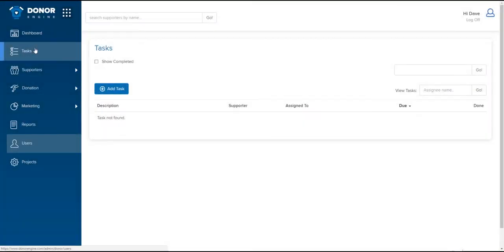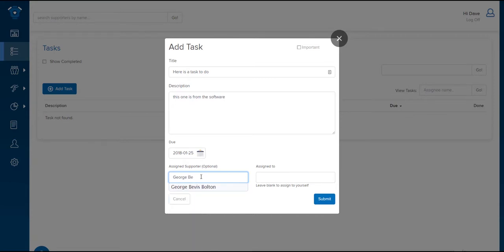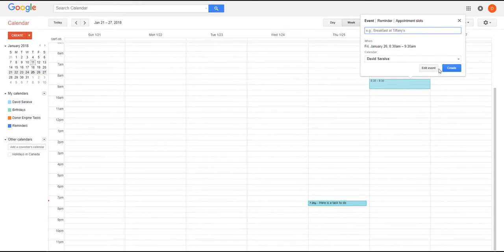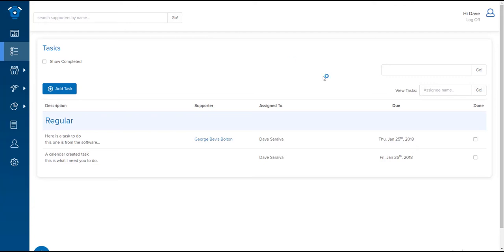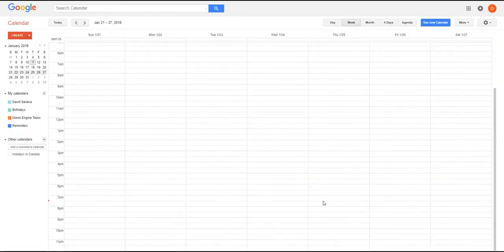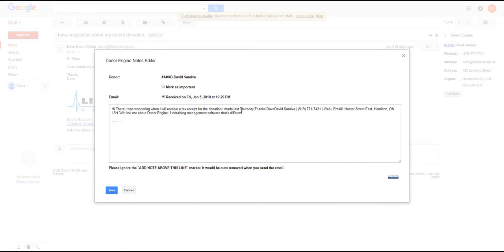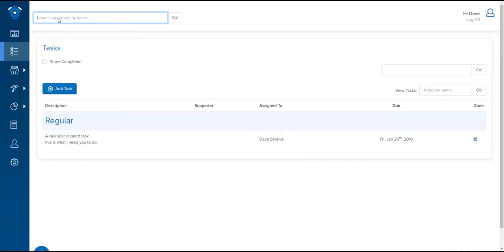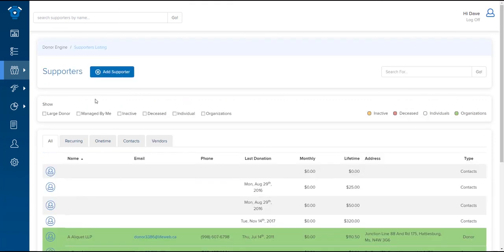Donor Engine - Tasks page walk-through